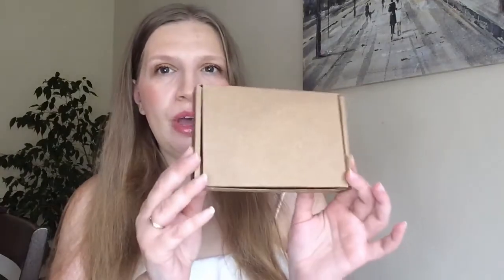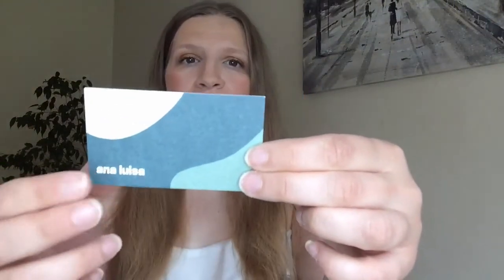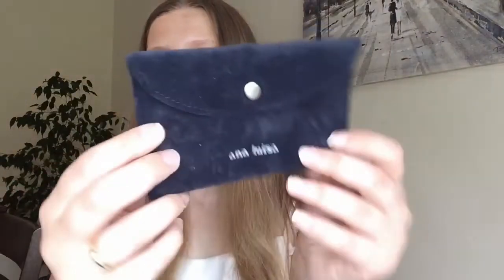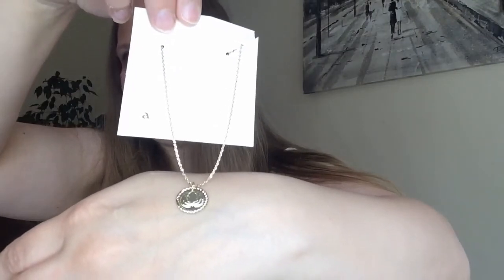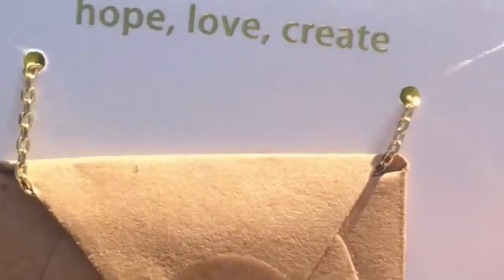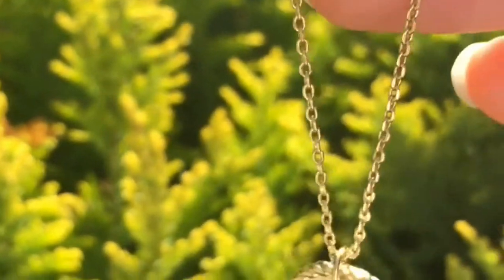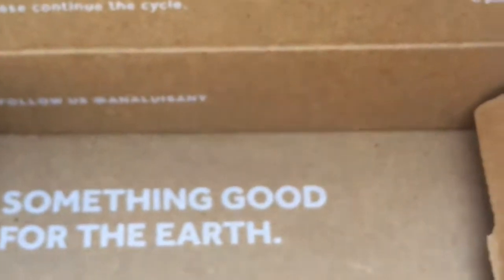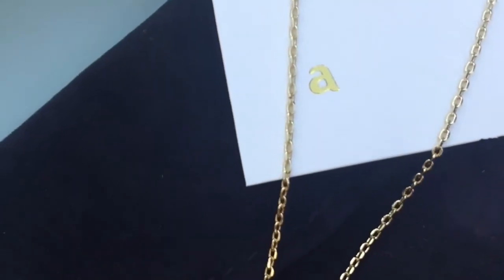ANA LUISA JEWELRY UNBOXING AND TRY ON & DISCOUNT CODE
Hello beauties today I am doing an unboxing of a beautiful necklace I purchased as being a Brand Ambassador for Ana Luisa brand! The name of the necklace is Kelly, a gorgeous everyday piece of jewelery gold coin with angel wings ! Use the discount code if you want to purchase for a 10 % discount : FOTEINIARMSTRONG201410

Bussiness Email Only:
Carolina Herrera lip balm Harrods
and Sephora US
Chantecaille flower power blush at Cult Beauty
Charlotte Tilbury AU
Benefit Cosmetics US
Look Fantastic UK
JO Malone UK
The White Company
Adidas